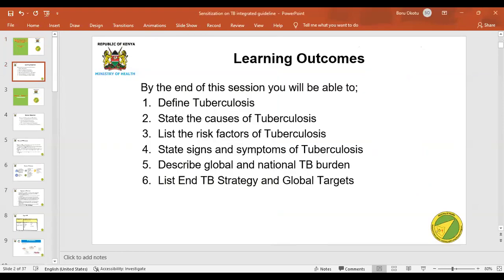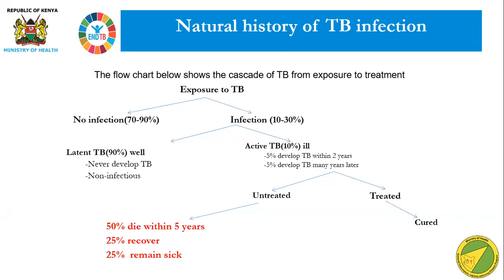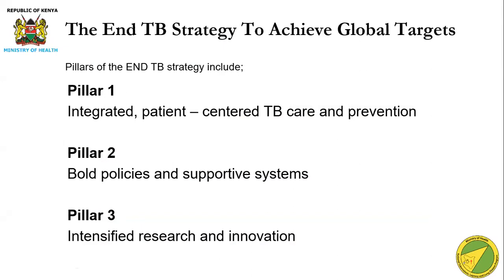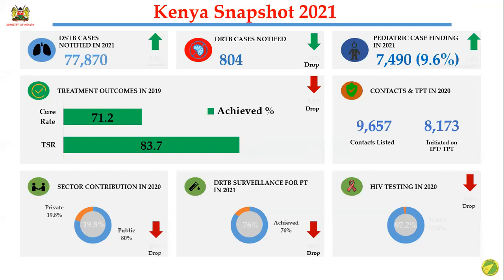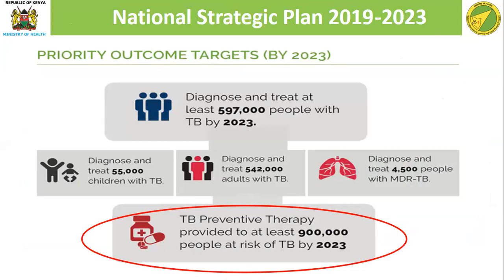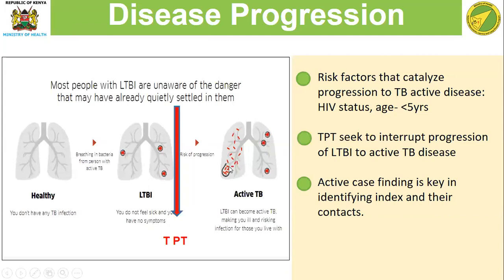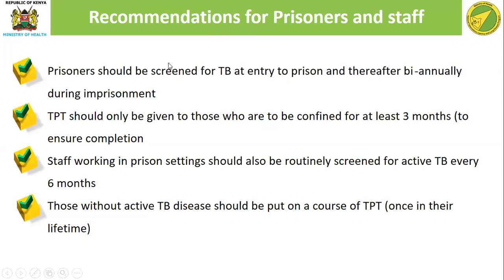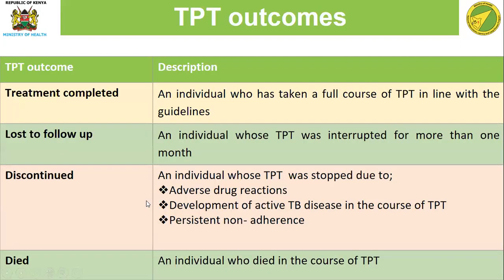KNH-UoN Webinar : Tuberculosis : Invest in TB , Save Lives